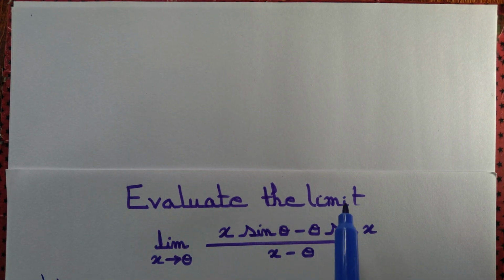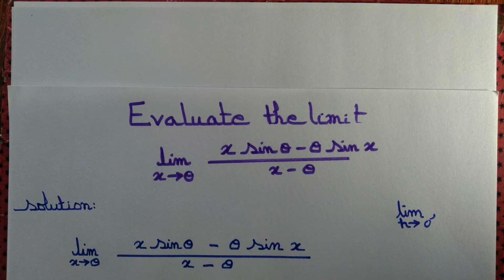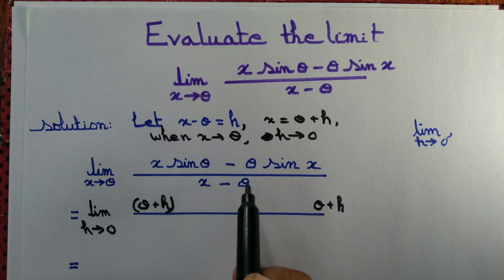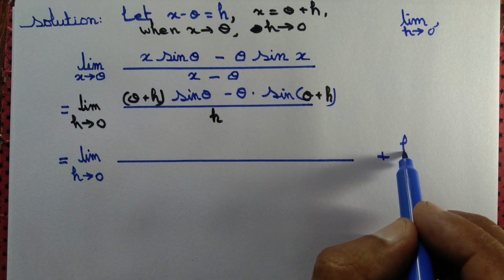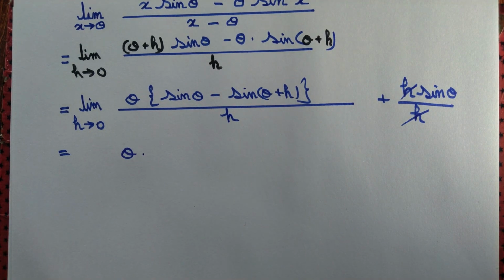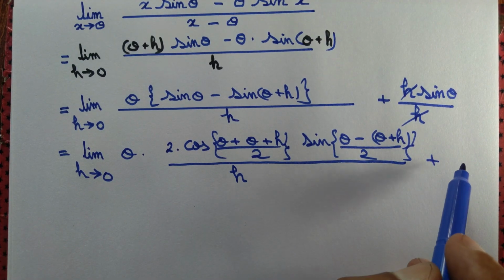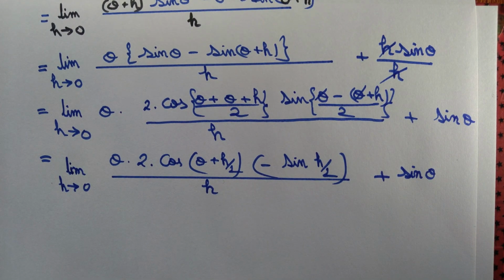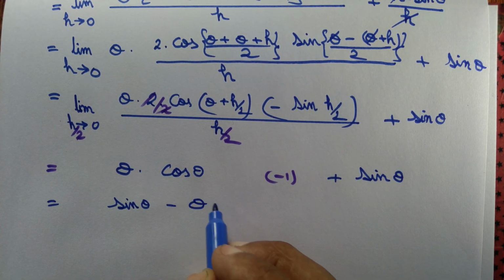Evaluate the limit of ( x sin theta - theta sin x ) by ( x - theta ) as x approaches theta